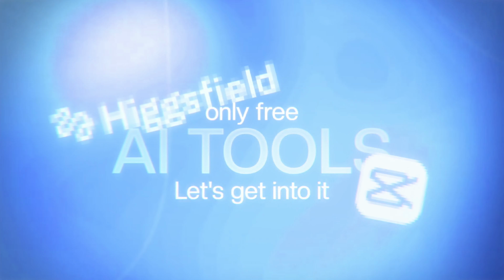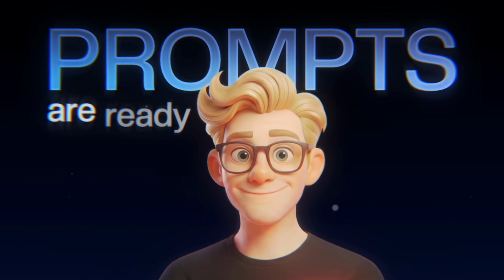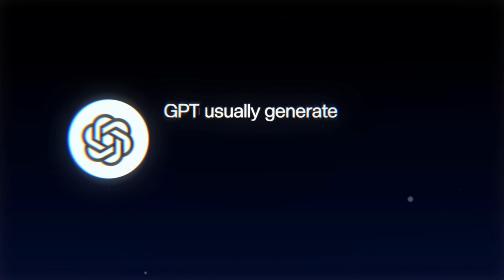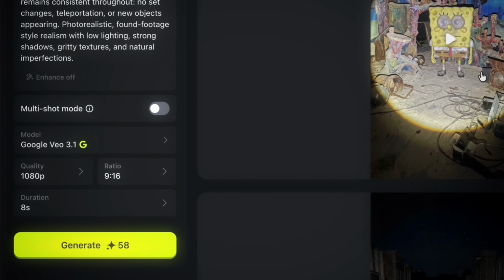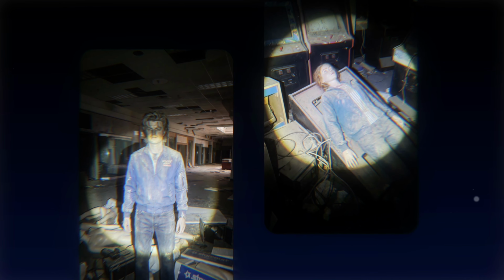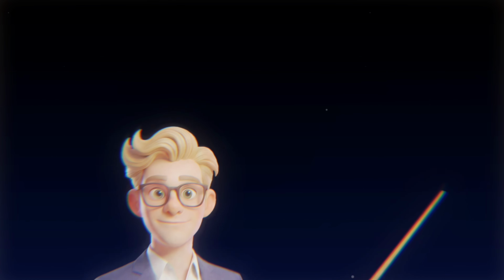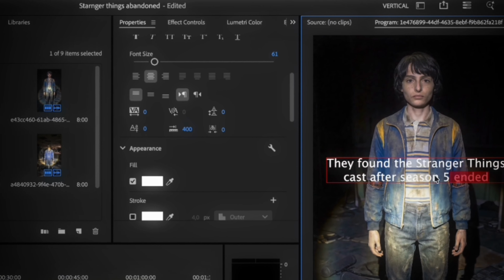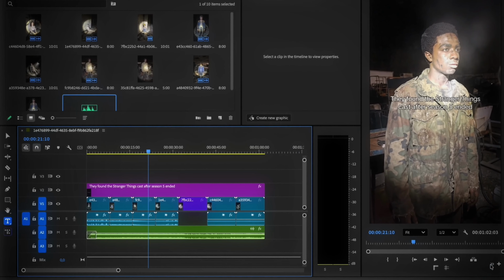How I Actually Create Viral Shorts Using AI [Full Breakdown]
I Tried Copying A Viral Faceless YouTube Channel Using Only AI

This video will show you everything related to creating viral shorts only using AI. If you want to start a faceless channel using AI, this is your guide.